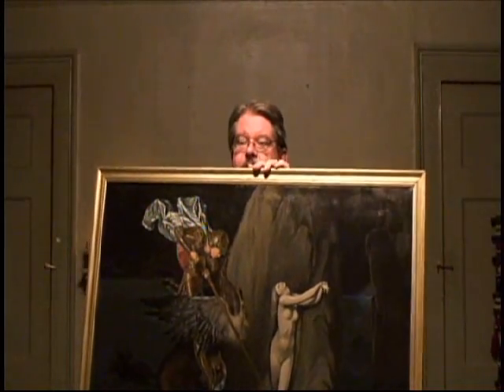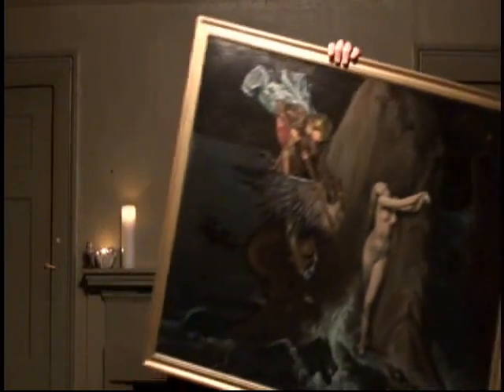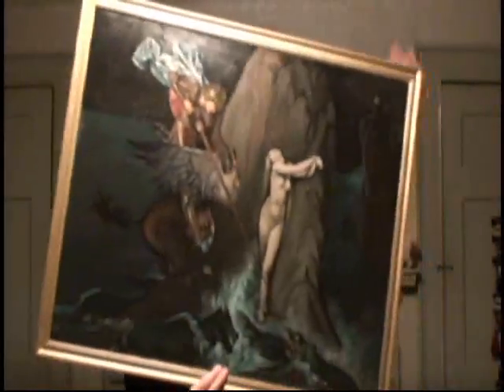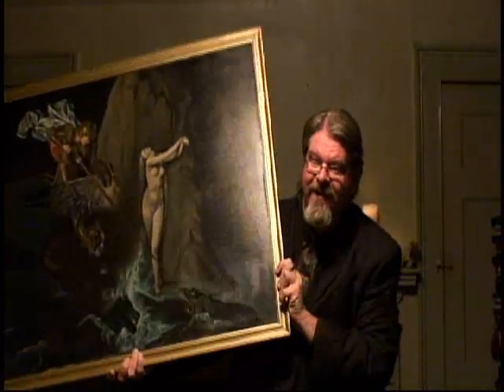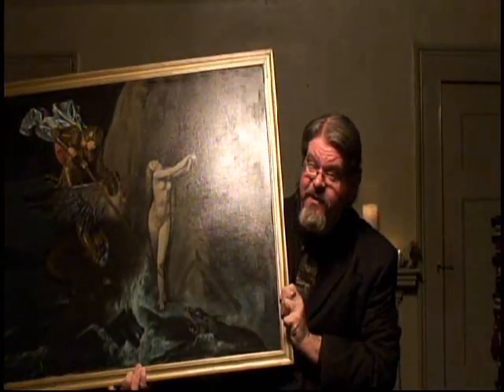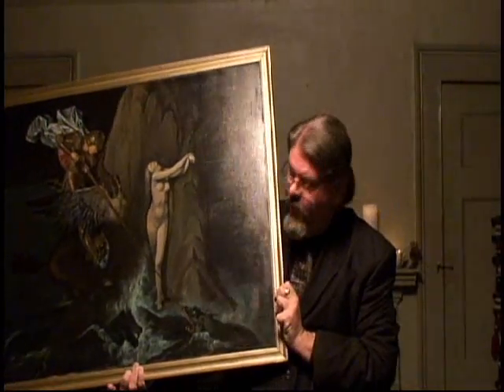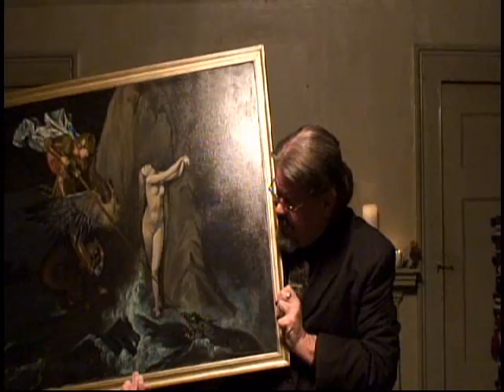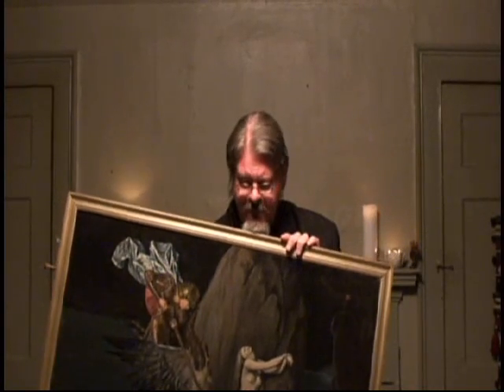Rev. Don's Vlog for September 15, 2010 - Painting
Rev. Don discusses the painting that normally hangs behind him in the Vlogs, and explains its subject matter. See all of Rev.